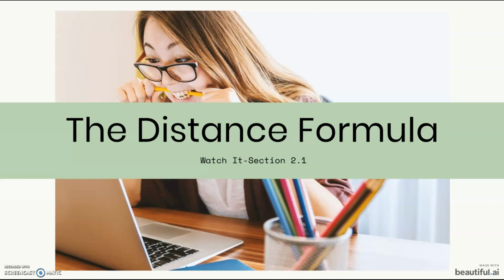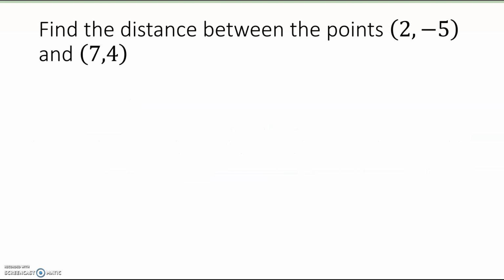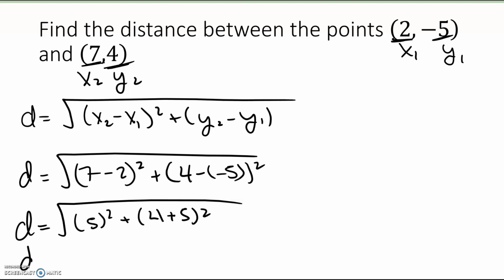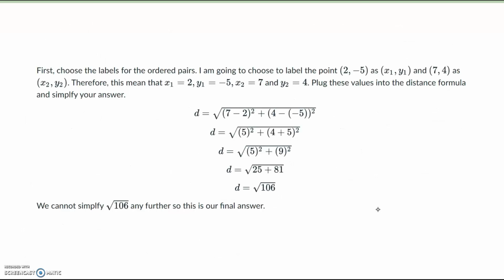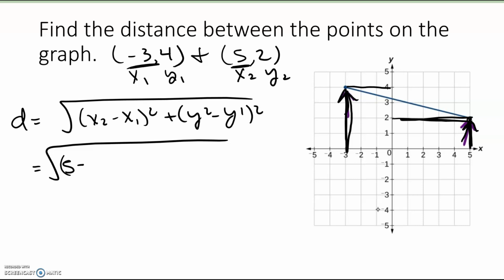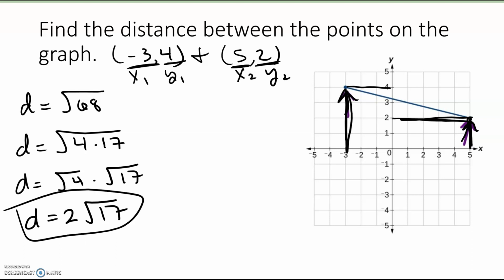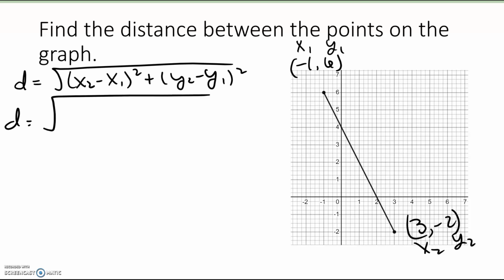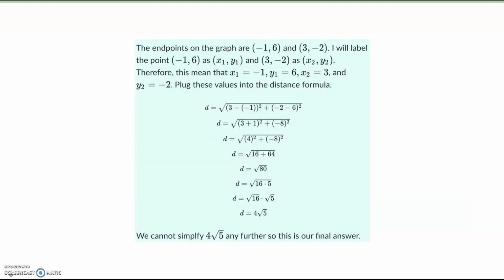Watch It - Section 2.1 The Distance Formula